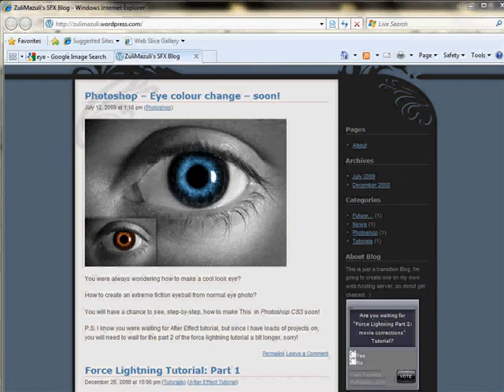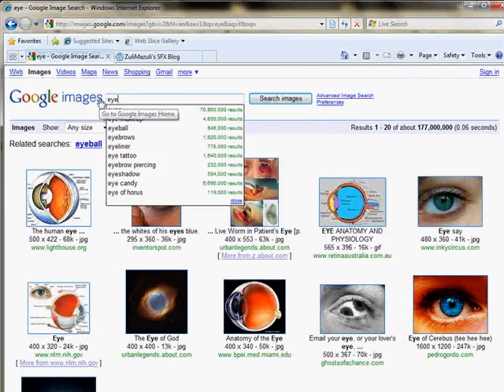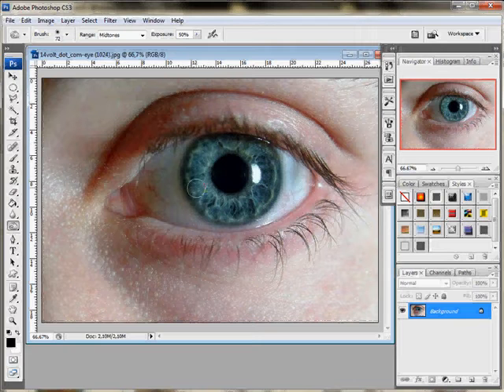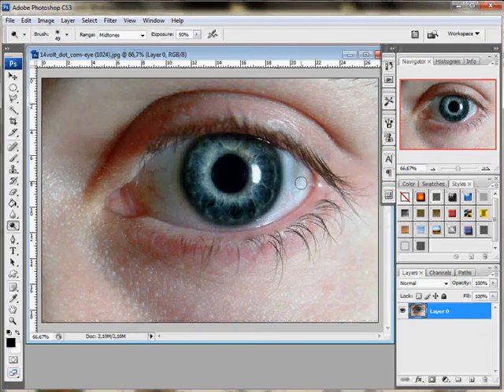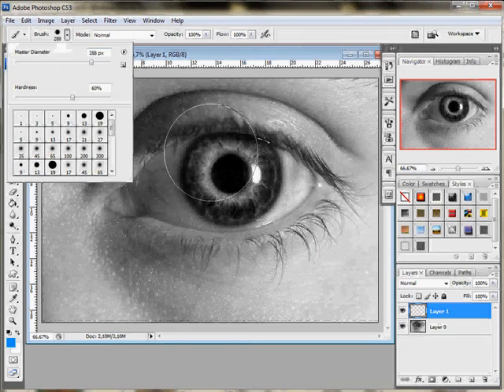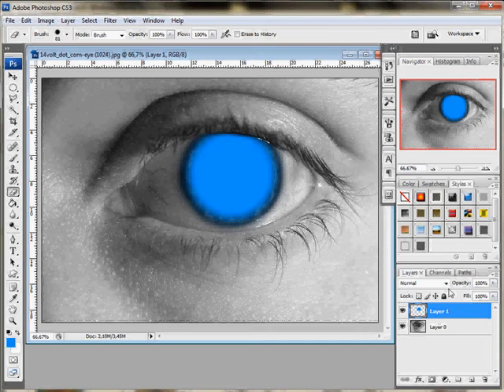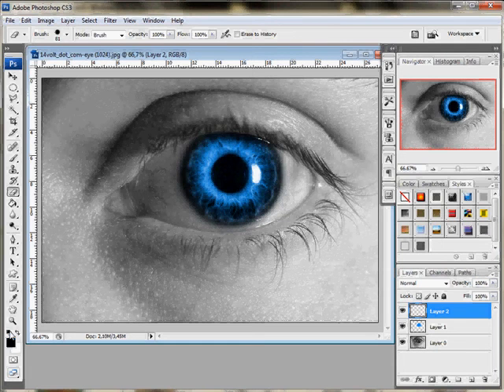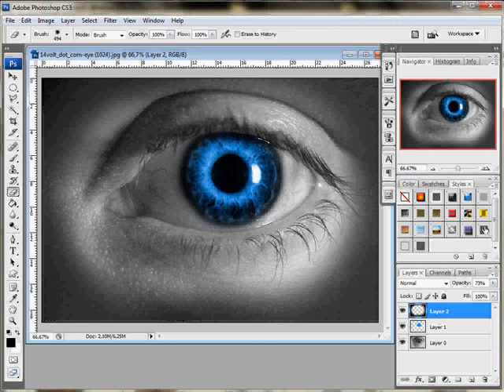Photoshop - Fiction Eye (Colour Changing)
In this Photoshop CS3 tutorial, I'll be changing the normal eye photo into kinda sci-fiction, awesome looking Eye.